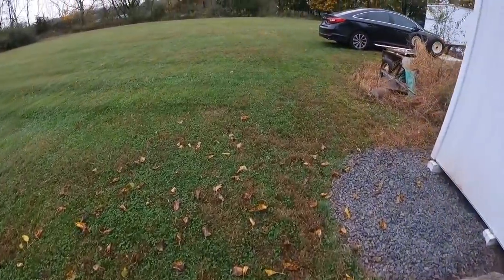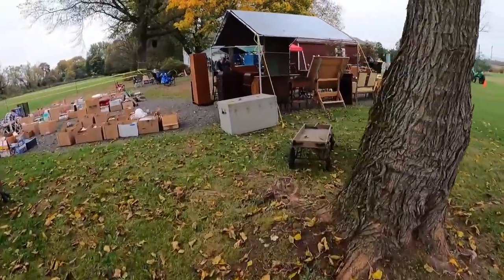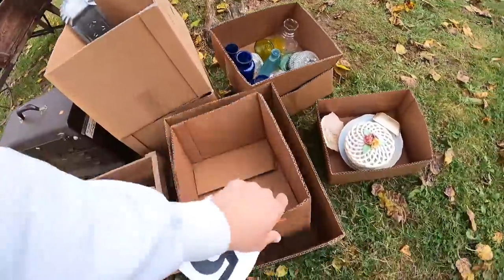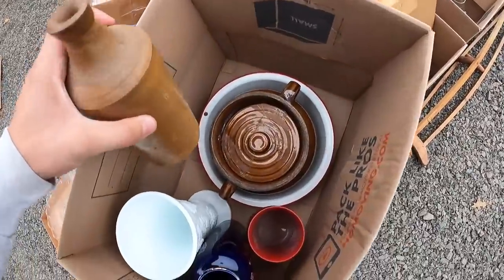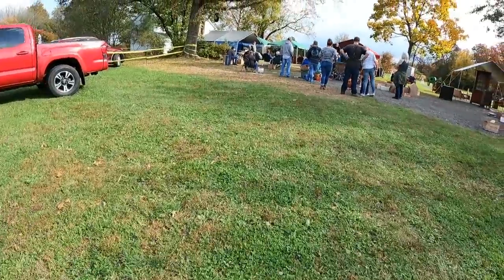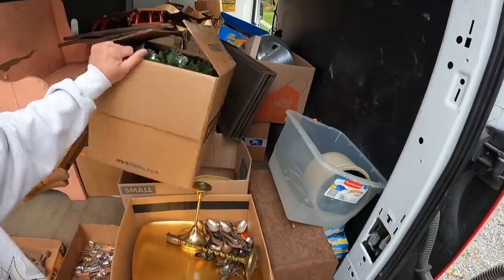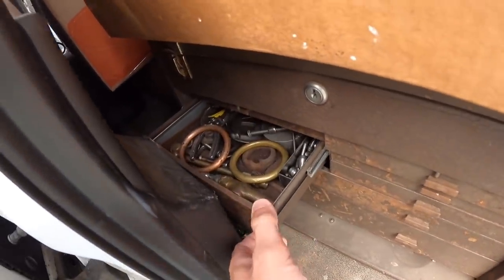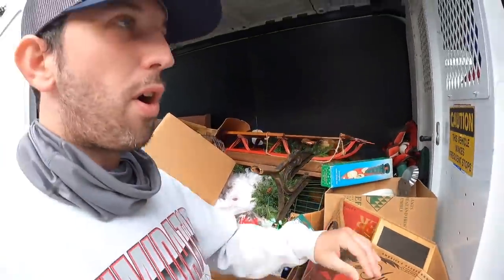Only paid $25 for this and I am Happy about it...